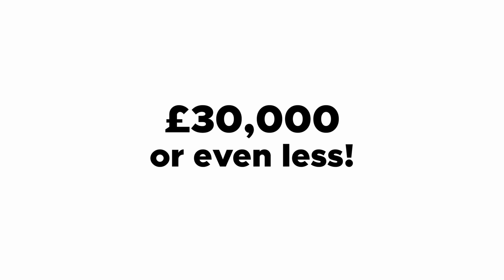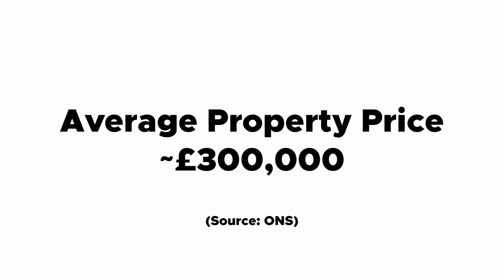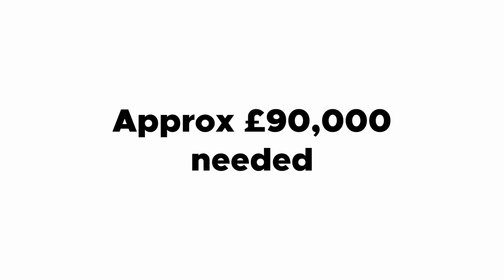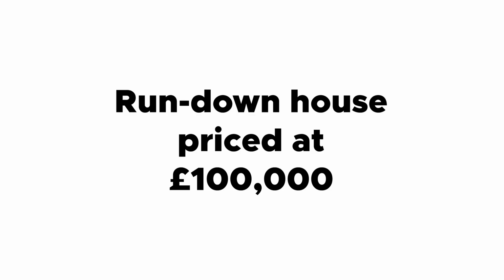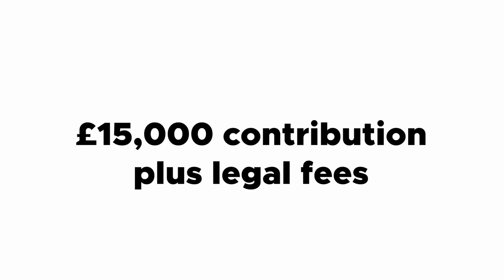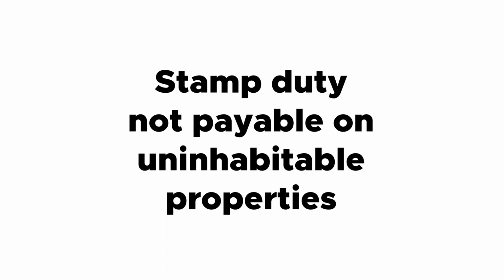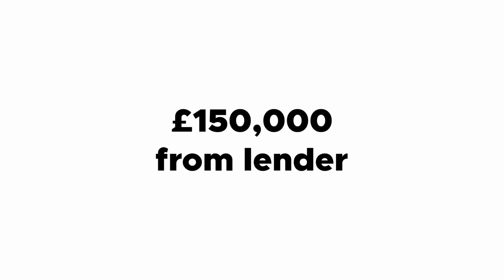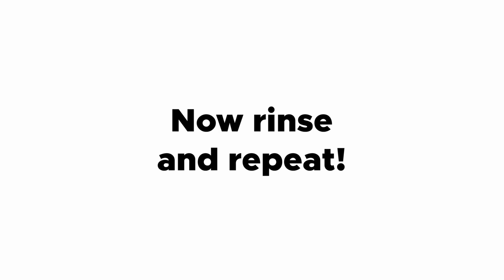Become Financially FREE Using Just £30,000 (Or Less!)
Take just £30,000 and turn it into £150,000 using this creative technique. AND don't pay stamp duty! Win win.

For more property tips, sign up to my community email list